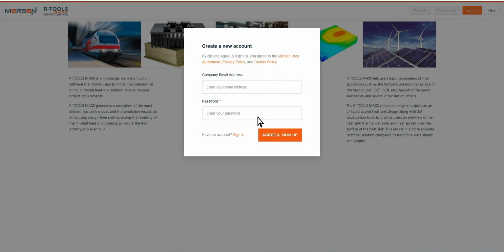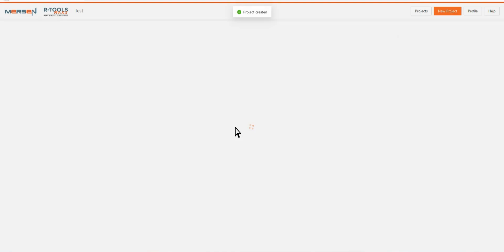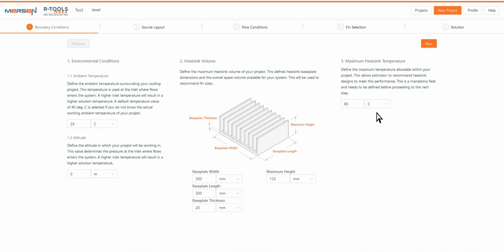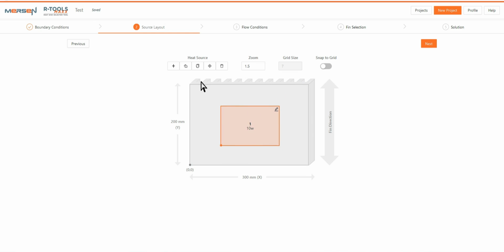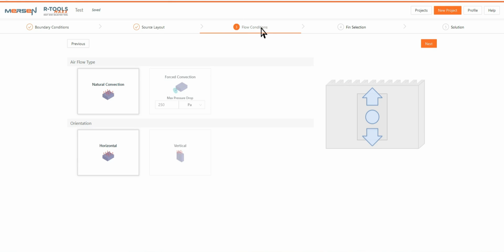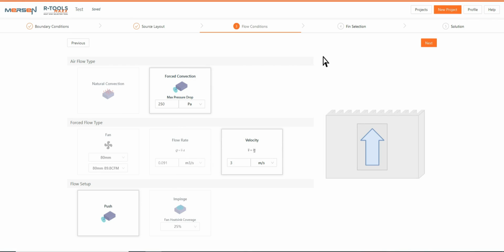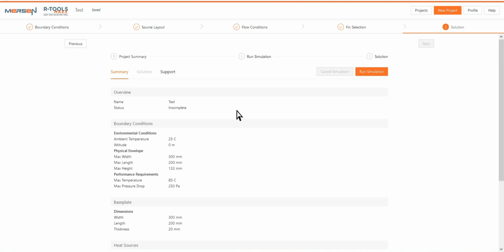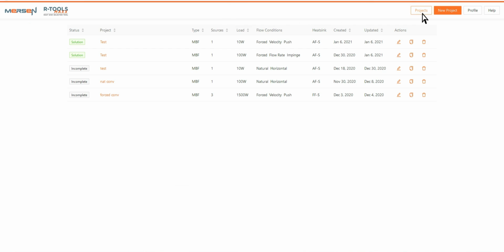Mersen's free online simulation software R-Tools MAXX (Tutorial)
R-TOOLS MAXX is Mersen's free on-line simulation software that allows users to model optimum air or liquid cooled heat sink solution tailored to your project requirements.
R-TOOLS MAXX delivers advancements and improved features that help facilitate the use of the software. R-TOOLS MAXX has a modern and fresh visual design, an upgraded graphical user interface, and simulation visuals. In response to the design needs of today’s market, R-TOOLS MAXX draws from the latest simulation modelling software to provide users a more robust and accurate calculation tool.